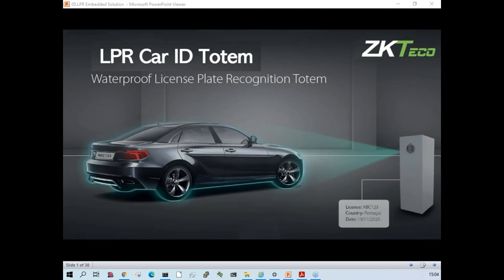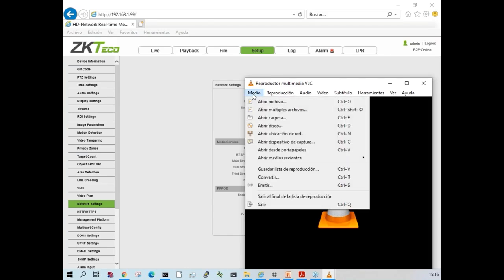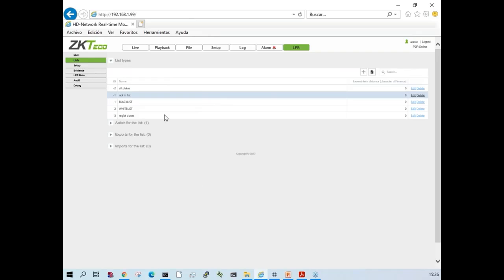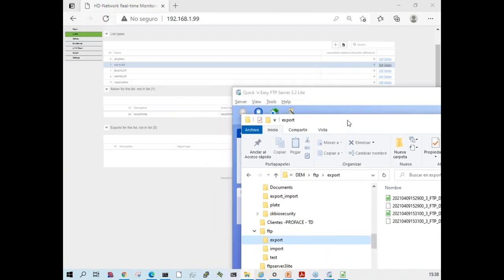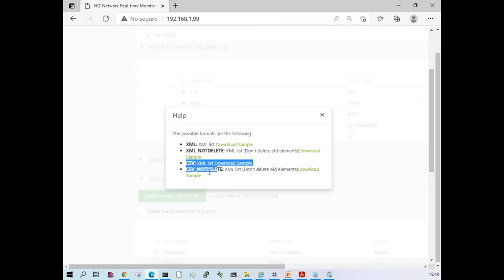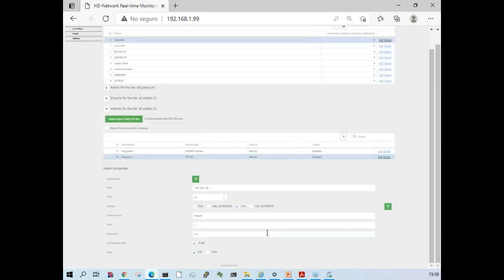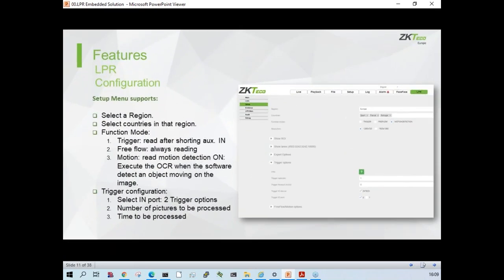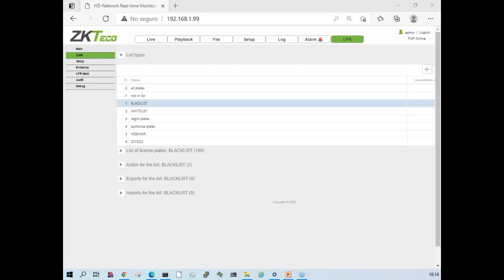ZK-LPR Car ID: Technical Webinar - ZKTeco Europe | By Demes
This technical webinar is about ZKLPRCarID​, ZKTeco​’s high-performance camera with an embedded License Plate Recognition​ application.

ZK-LPR Car ID is the next step in ZKTeco’s Access Control system technology for an efficient and simple vehicle access management, delivering, faster & easier set-up and allowing customers to achieve high performance with lower installation, maintenance and off-site programming costs.

What will you learn about ZK-LPR car identification in this video shared by ByDemes?

Our team will guide you through:

I. Introduction.
II. Installation recommendations.
III. LPR​ CAMARA portal Access.
IV. Basic configurations.
V. Menus.
VI. Tests.
VII. Lists of type lists.
VIII. Opnneing of relay.
IX. Connection by http for integrations (get/post).

By Demes is offering quality commercial and technical content to guarantee excellent customer service.

At our website we have the extensive catalog of ZKTeco products

By Demes Ireland
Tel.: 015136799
Nesta Business Centre Office 202, Glencullen House Kylemore Road Inchicore, Dublin 10, D10 K729, Ireland